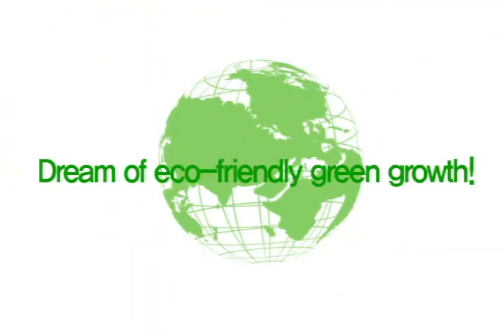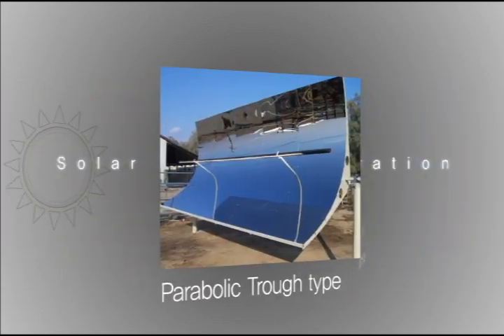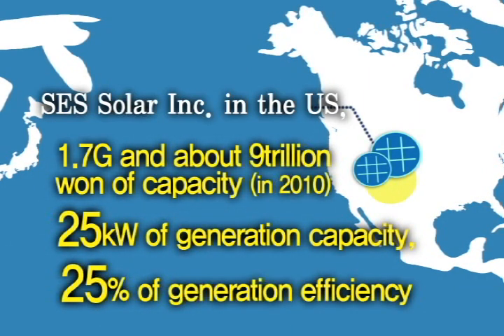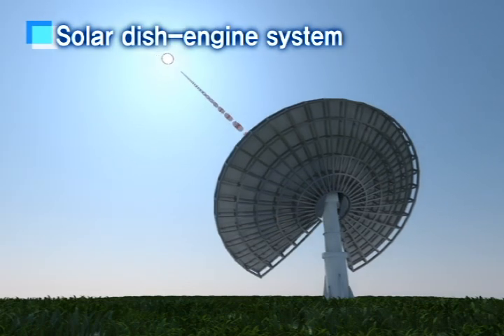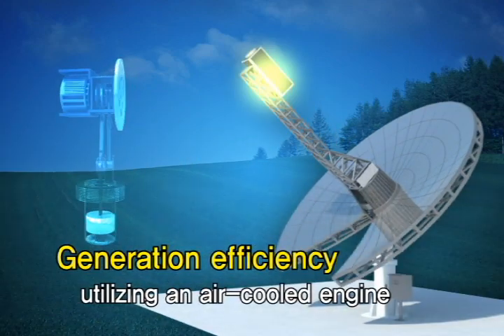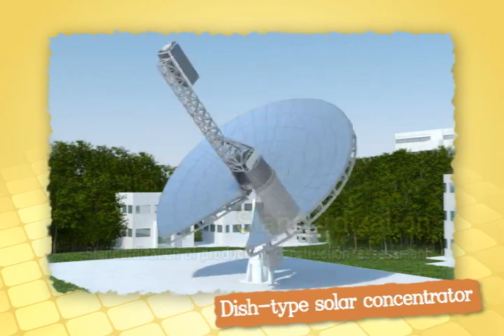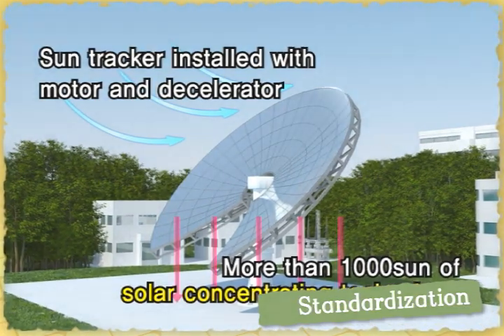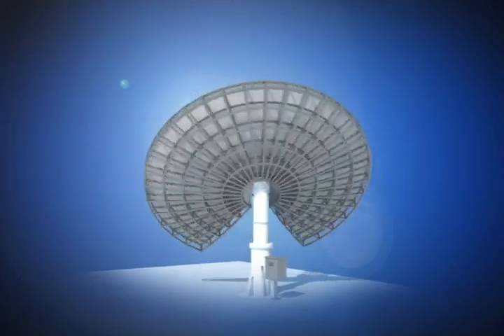Concentrated Solar Power by KIER